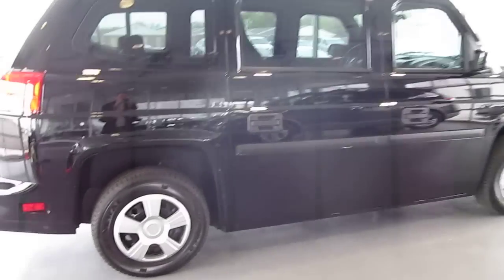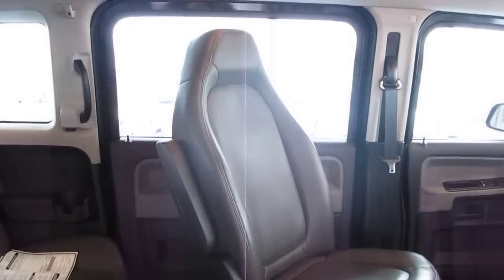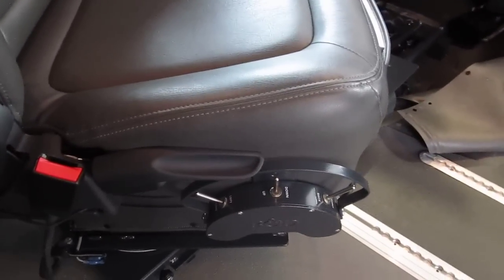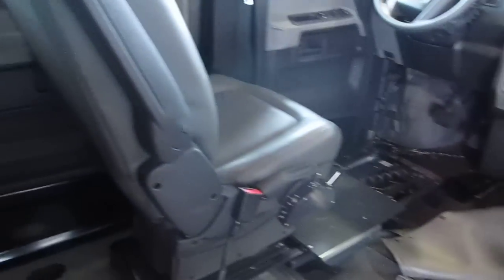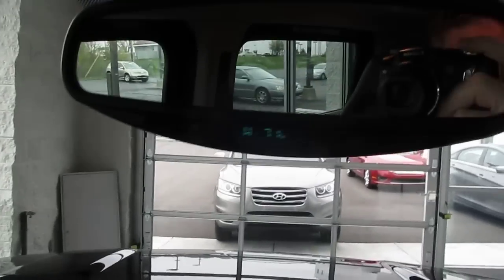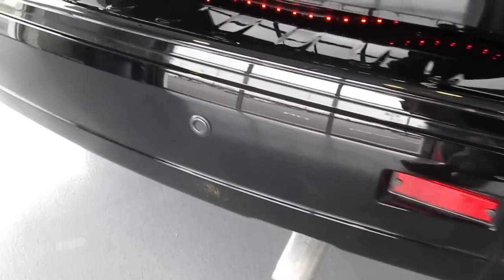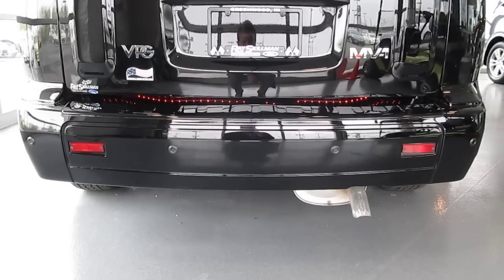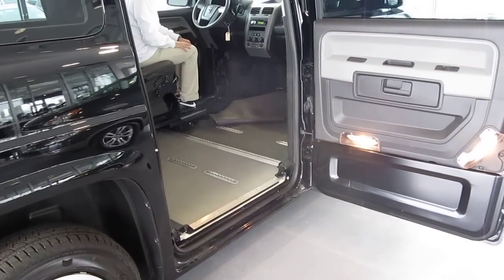MV-1 with Transfer Seat and Upgrades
2012 VPG MV-1 with B and D transfer seat, upgraded rearview mirror with compass and outside temperature display, rear LED light bar connected with turn signals and brake lights, rear backup sensors with beeping system, upgraded interior ramp control enabling driver to operate power ramp from inside the vehicle. Truly a one of a kind setup exlusively from MV-1 of Indianapolis! WE SHIP MV-1s NATIONWIDE.